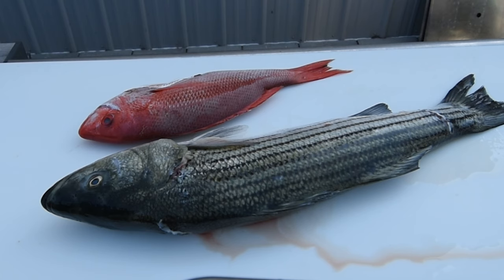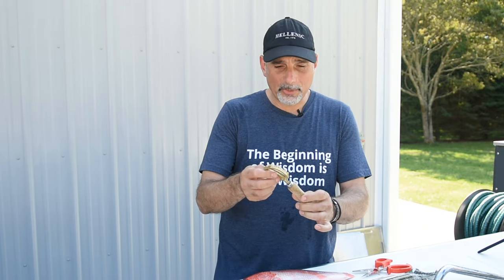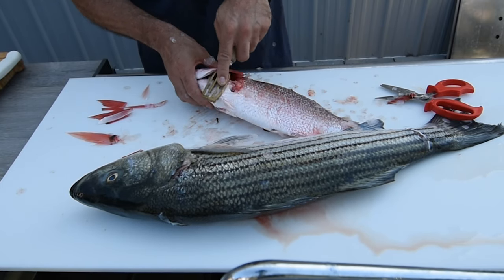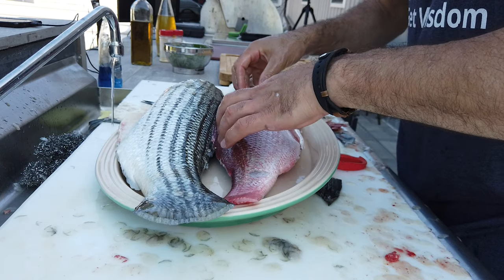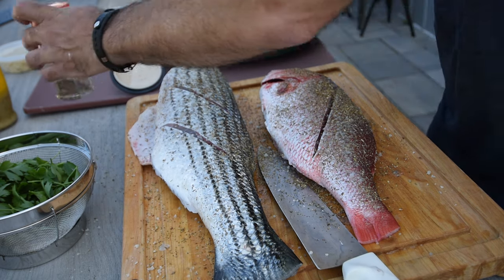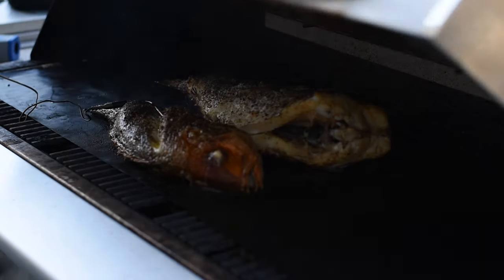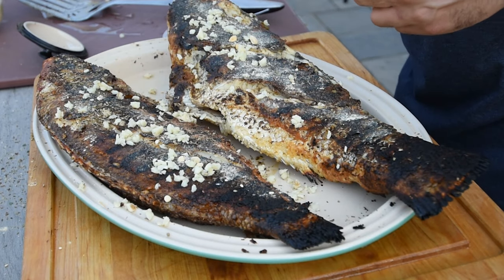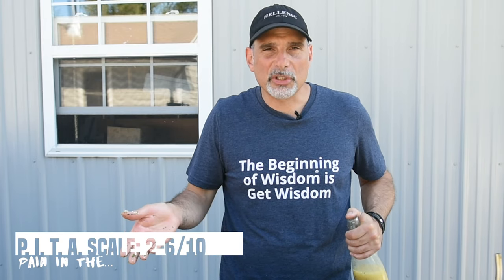Striped Bass from Boat to BBQ Catch and Cook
Whether you're spearfishing or fishing on a boat, I'm going to show you how to catch, clean, cook and BBQ your striped bass or red snapper! Simple, Greek, timeless preparation and a legendary dressing that I have served in my restaurant for 43 years!

Pantry:
Organic Oregano
Organic Garlic Granules
Fine Celtic Sea Salt
Extra Virgin Greek Olive Oil

Kitchen Gadgets:
Grill mats
Japanese Scaler
Big Norm Scaler
Infrared Thermometer